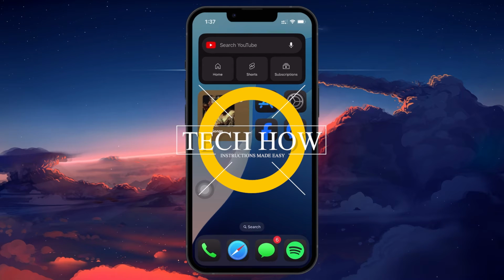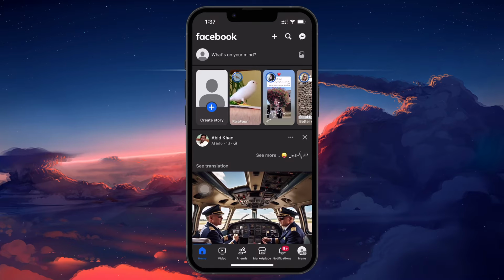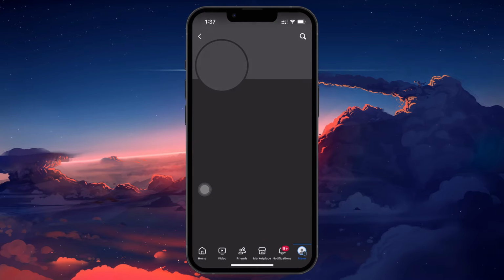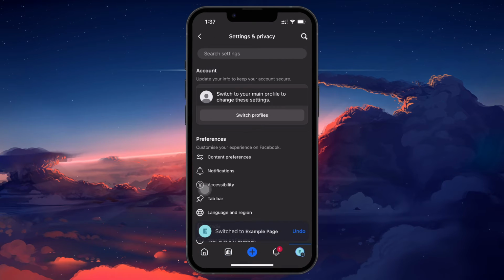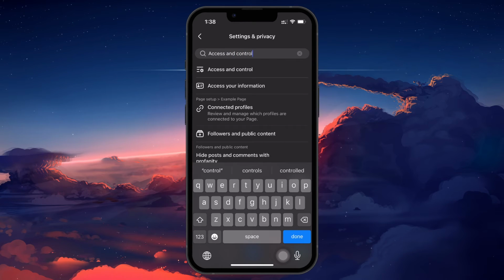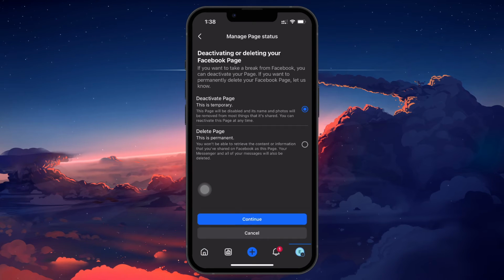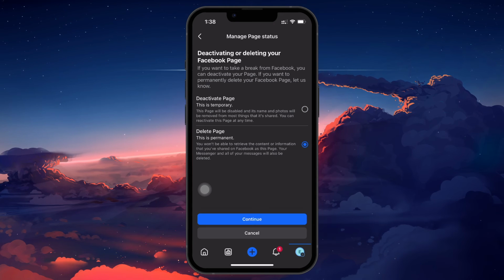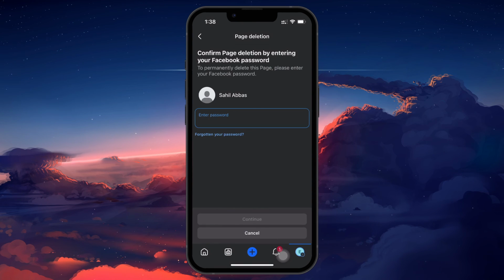How To Delete Facebook Page - Complete Guide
A short tutorial on deleting a Facebook Page using the mobile app.